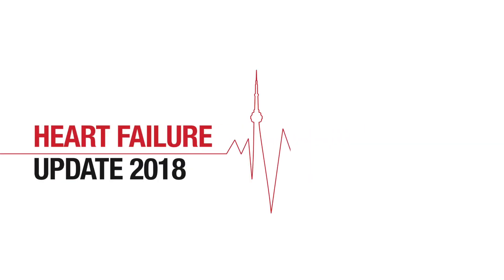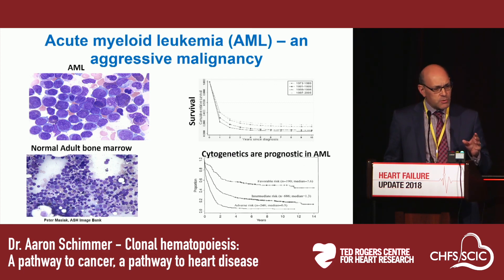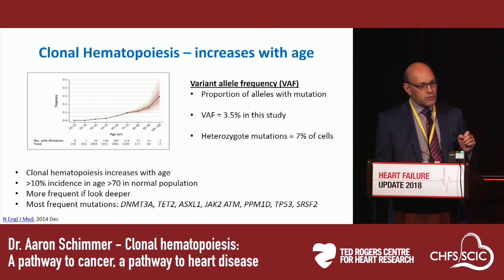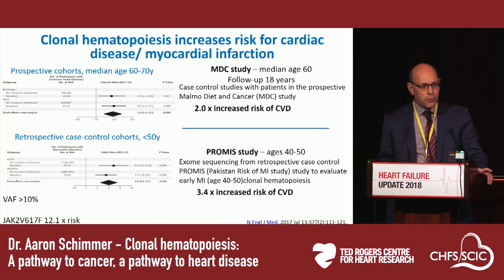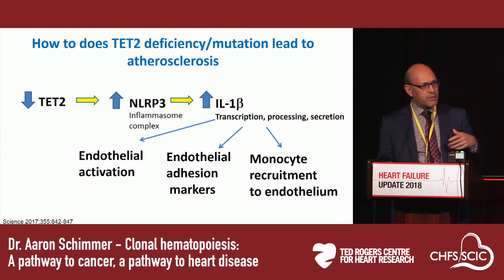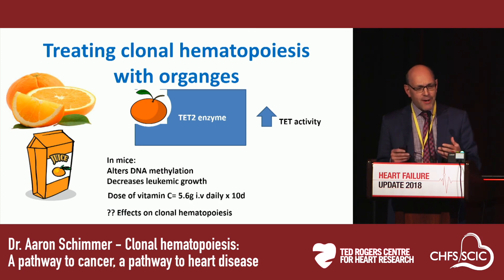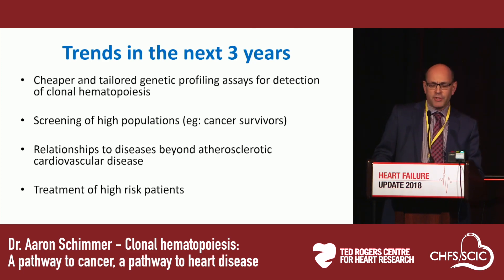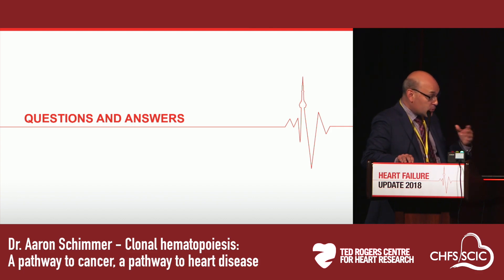Dr. Aaron Schimmer: Clonal hematopoiesis: A pathway to cancer, a pathway to heart disease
May 2018, Toronto: This plenary presentation was part of Heart Failure Update 2018, hosted by the Ted Rogers Centre for Heart Research, which was Canada's largest meeting on heart failure.